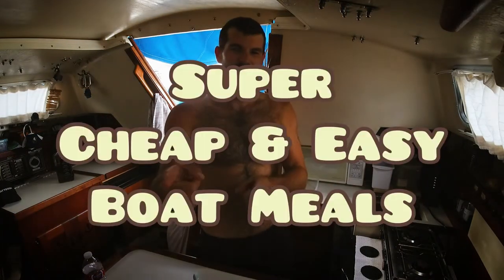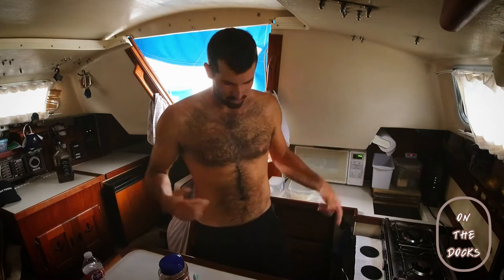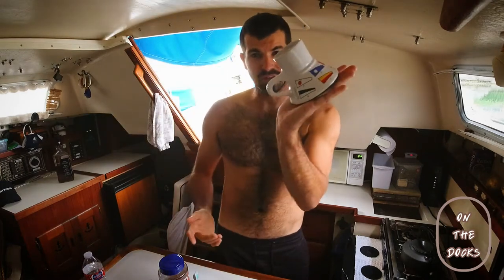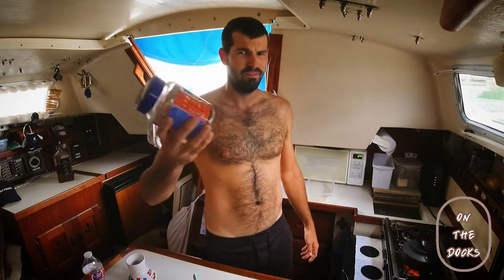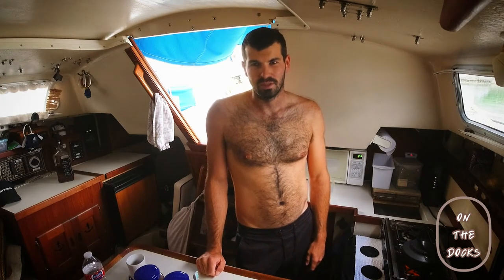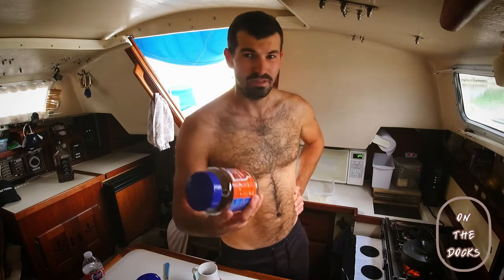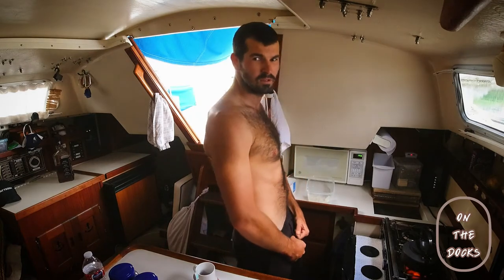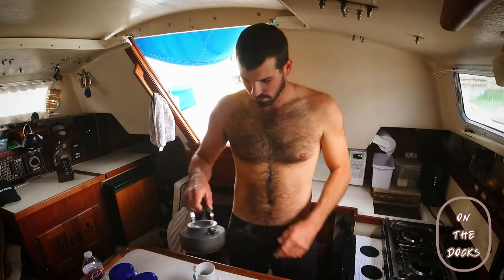COFFEE on my Catalina 30 sailboat // Best Instant Coffee!!!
If you are living in a boat or in a small space and are addicted to coffee and caffeine like me, the last thing you want to do after you crawl out of your little hole of a life in the morning is try to make some complicated home brew coffee or operate some crazy machine to get your morning fix of caffeine. Today on Super Cheap & Easy Boat Meals, I'm going to show you the absolute easiest way to make coffee that tastes just as good, if not better than an expensive coffeemaker. So join me aboard my Catalina 30 sail boat, the Jacq Daniels to make the rest of your early mornings a breeze.

What you need:
Instant coffee (Kroger Brand is the best)
Water
a cup if you want to get technical

Thanks for watch and do forget to leave me a funny comment or question!